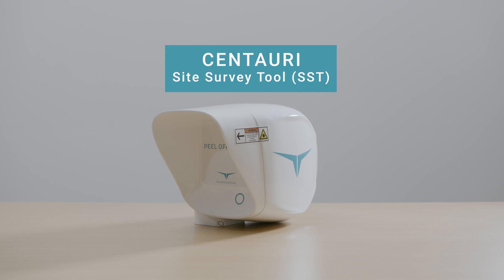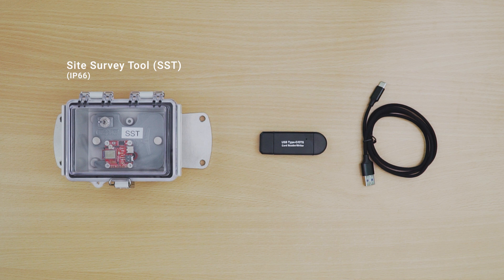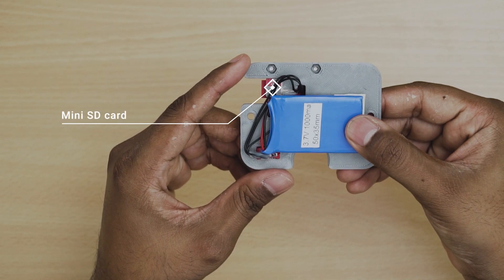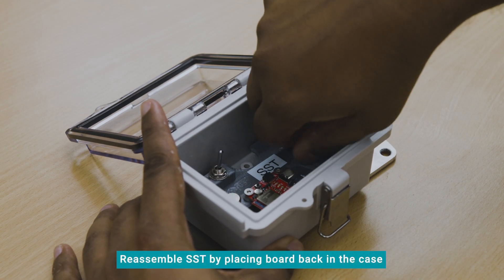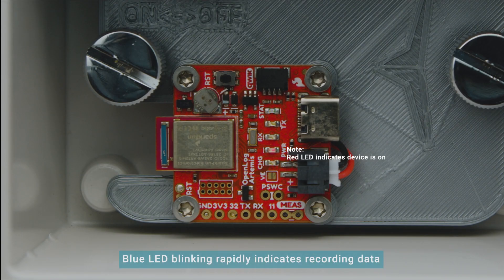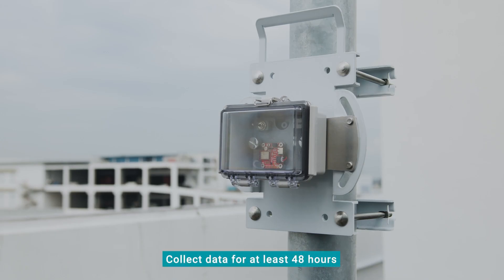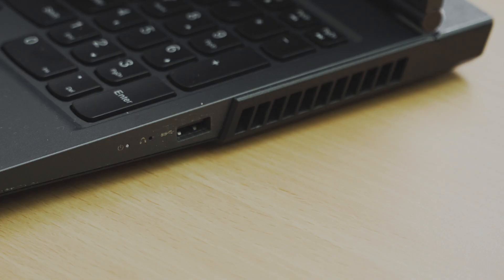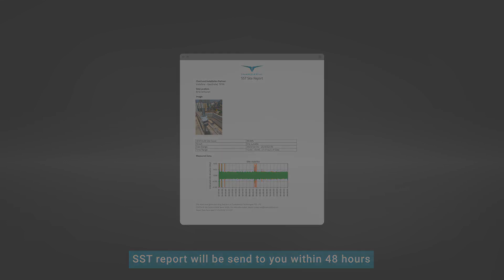Part 2 - Site Survey Tool (SST) for Pole/Tower Vibration Qualification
This video explains the use of our special Site Survey Tool (SST) which calculates vibration profiles of towers and poles thus qualifying it for CENTAURI use.